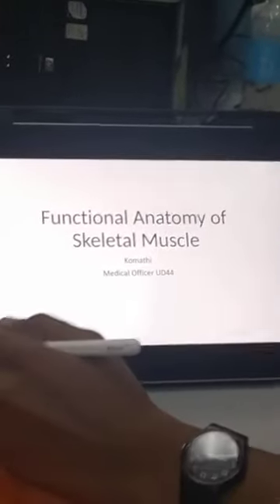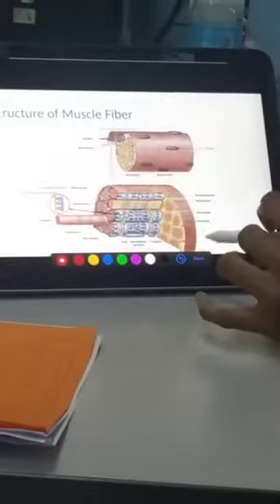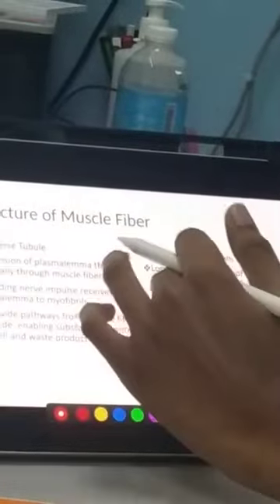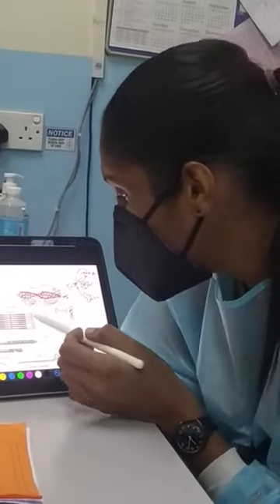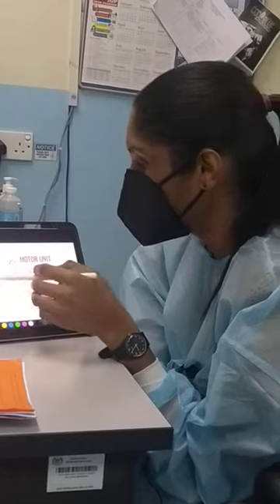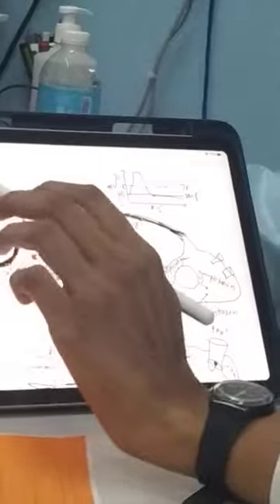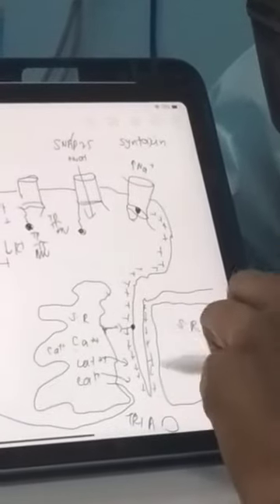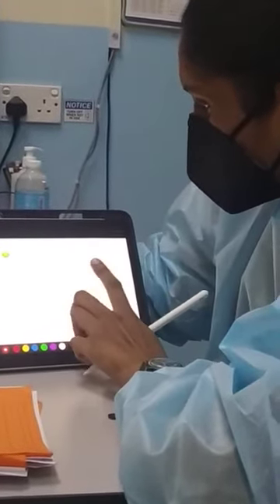Skeletal muscle contraction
Presented by Dr Komathi 17 March 2022